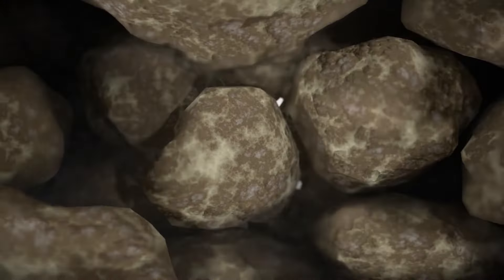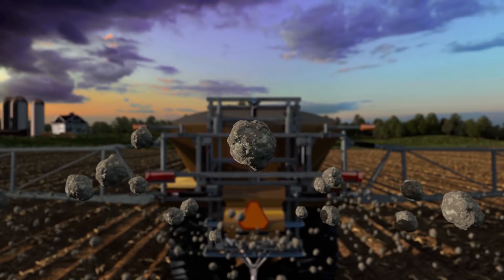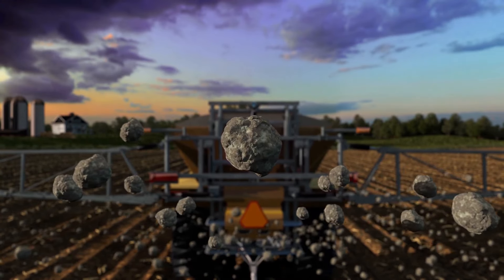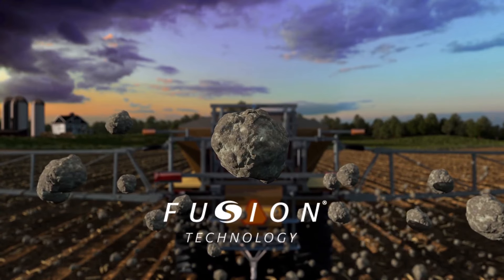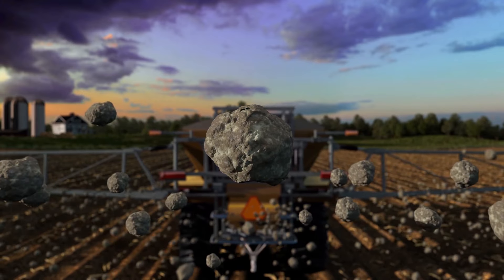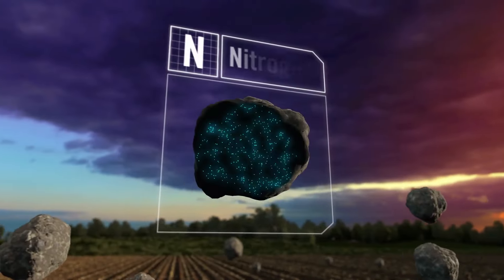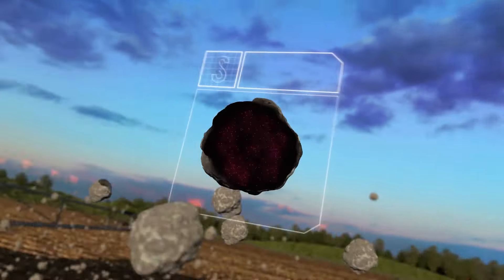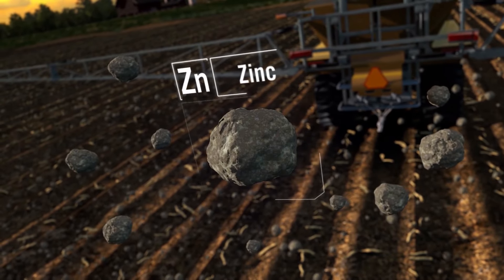Revolutionize Crop Nutrition | The Future is Here with MicroEssentials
In an era where traditional practices no longer suffice, Mosaic's fusion technology offers a smarter, more efficient way forward. MicroEssentials, combines a precisely balanced ratio of essential nutrients in each granule, ensuring uniform distribution across your field. With over 15 years of
data supporting its effectiveness, MicroEssentials stands as proof that ingenuity, commitment, and persistence can drive progress in crop nutrition.